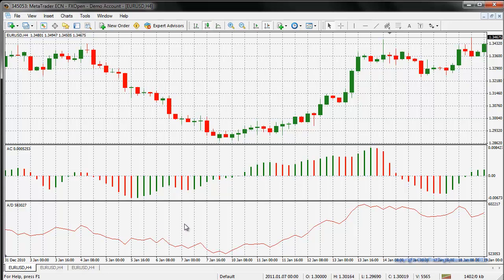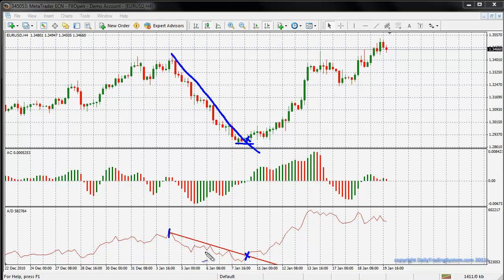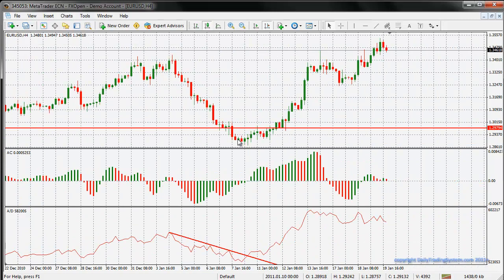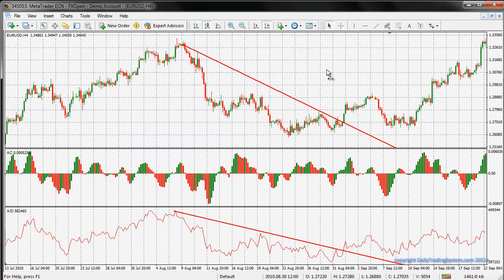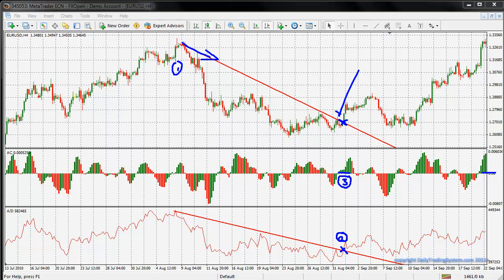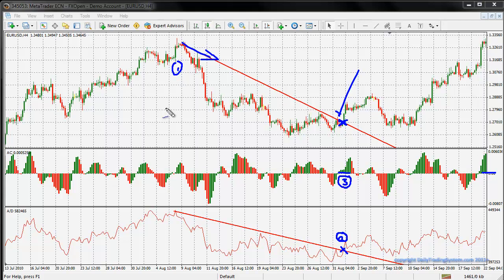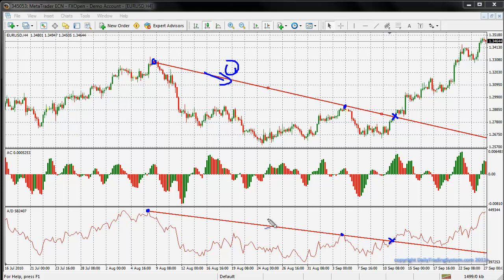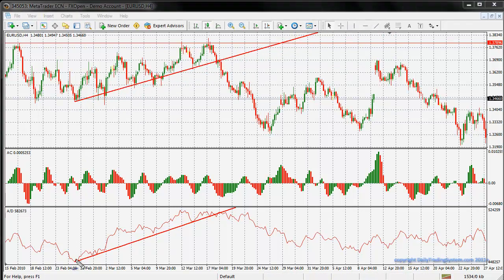AC & AD Indicator Strategy 1 - Oscillator Analysis - [Elite Day Trading Academy]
[Elite Day Trading Academy] How to use the AC (Accelerator Oscillator) & AD (Accumulation Distribution) Indicator: Strategy 1 - Oscillator Analysis